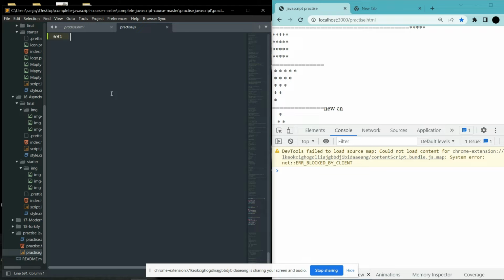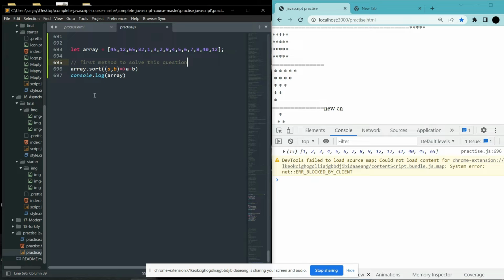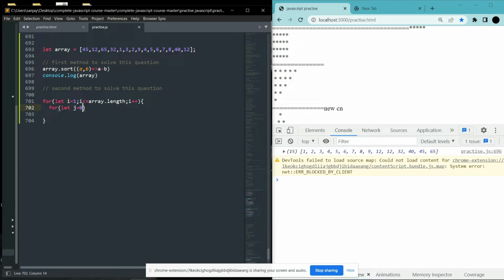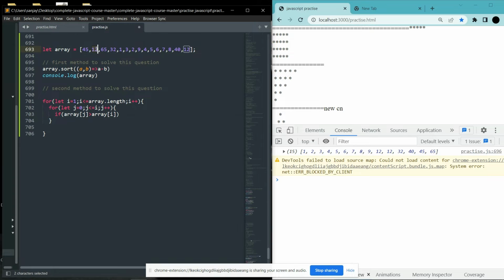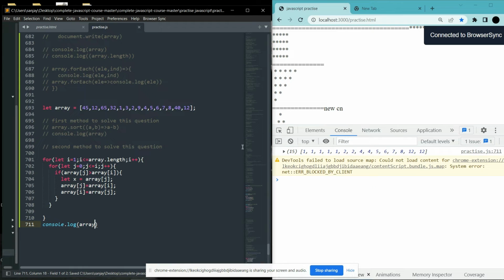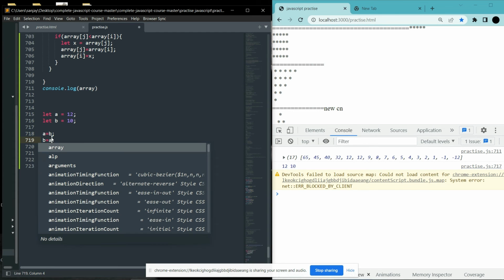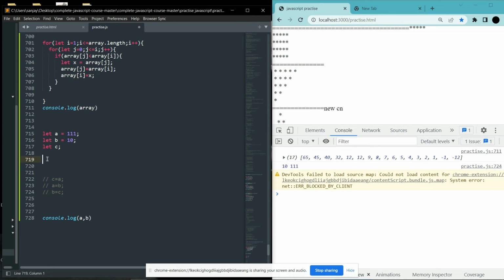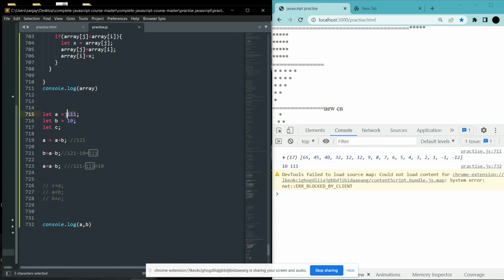sort method in for loop in asscending order